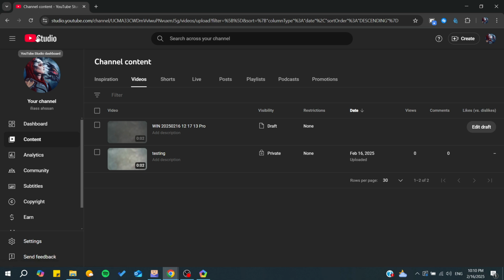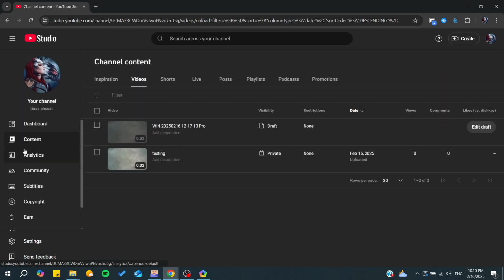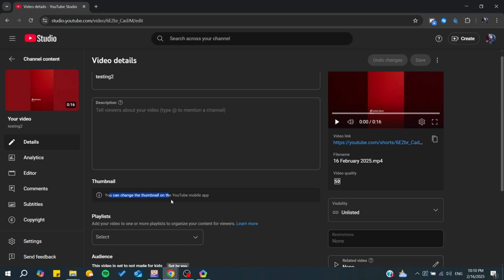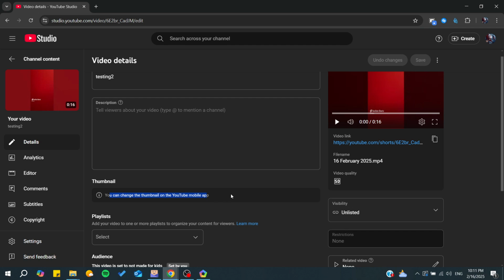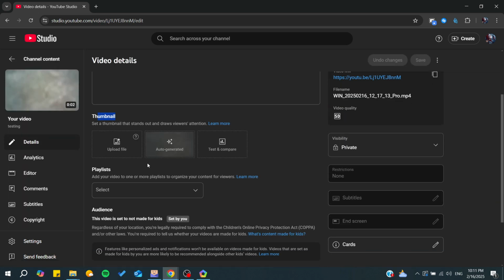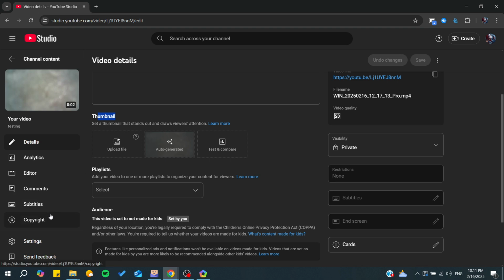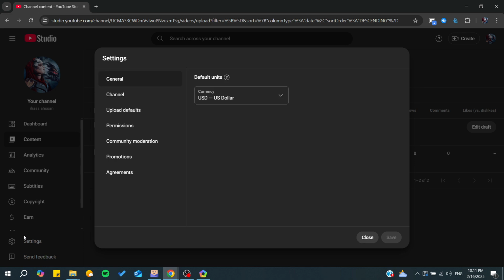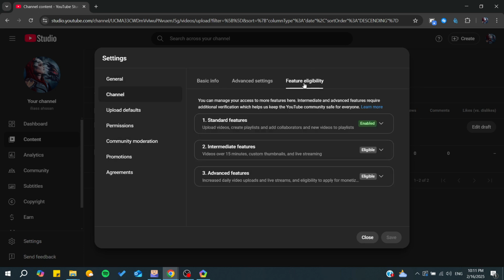How To Fix Thumbnail On YouTube Shorts Tutorial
Today we talk about fix thumbnail on youtube shorts,youtube shorts thumbnail,how to change shorts thumbnail,how to change thumbnail on youtube shorts